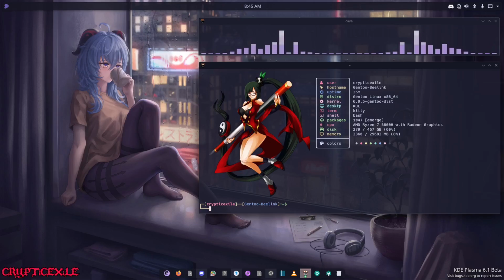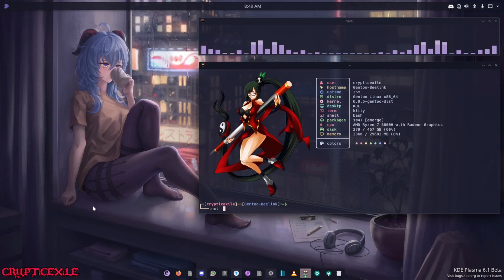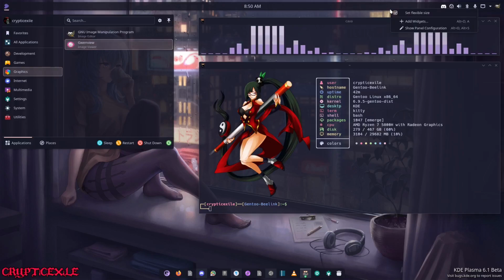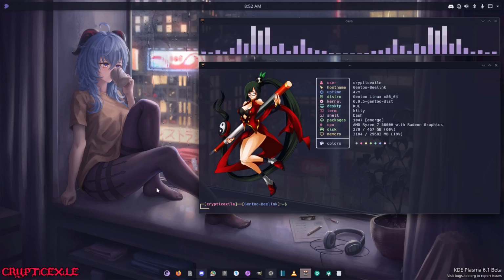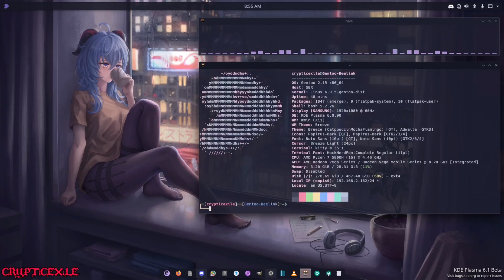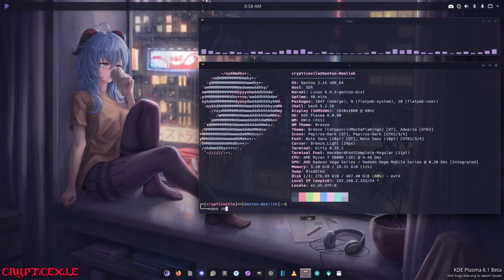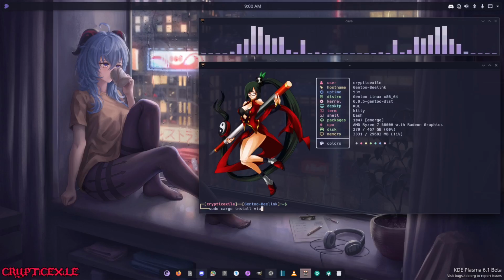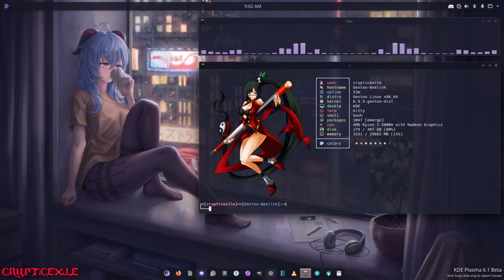Gentoo Linux on Beelink SER5 Pro 5800H // Rant.